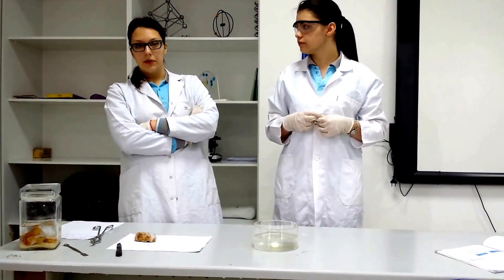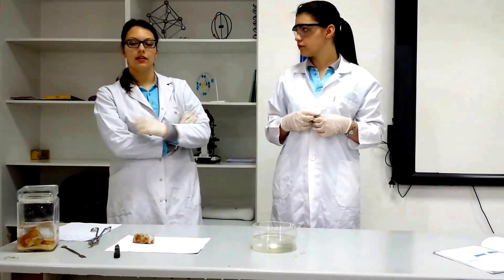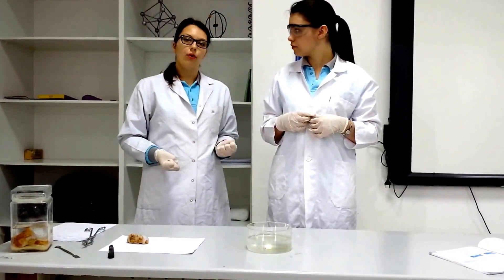Reaction of Na + H2O Chemistry Experiment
Interesting experiment. See what happens when you mix sodium and water.